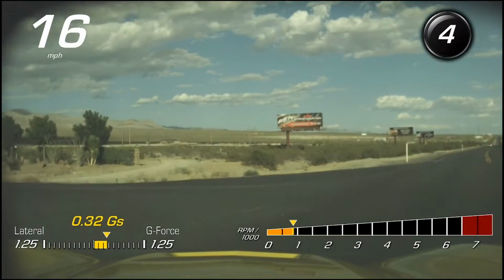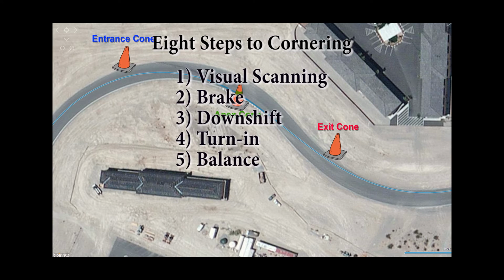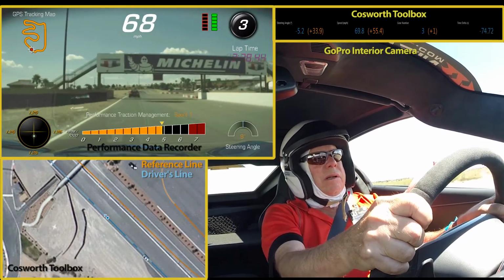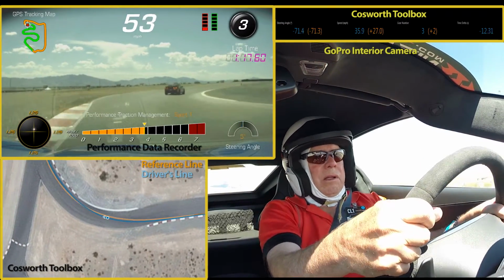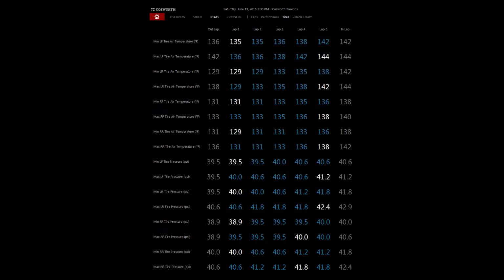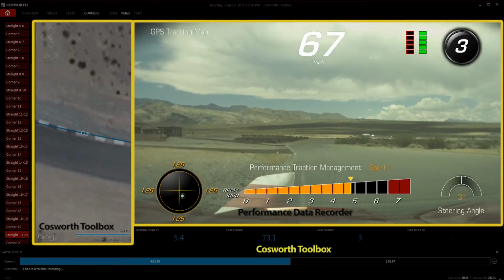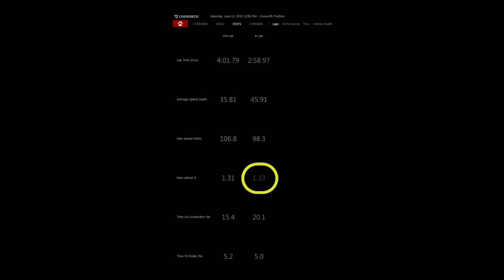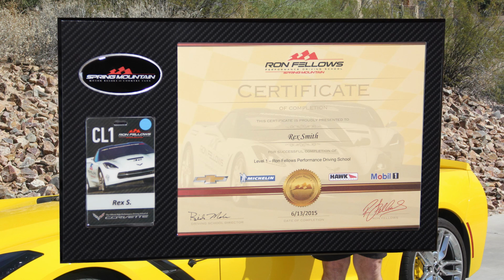Spring Mountain Performance Driving School Experience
I was fortune to get an opportunity to attend the Ron Fellows Performance Driving School at the Spring Mountain Motorsport resort in Nevada. New owners of the 2015 corvette stingray or Z06 received a 2/3 discount for the 2 day level 1 training. This class is specifically designed for the new C7 owners and offers a unique program that integrates dynamic car control exercises and maneuvers to coordinate eyes, hands, and feet, providing a baseline for driving on a world-class road course with speed, confidence, and finesse.